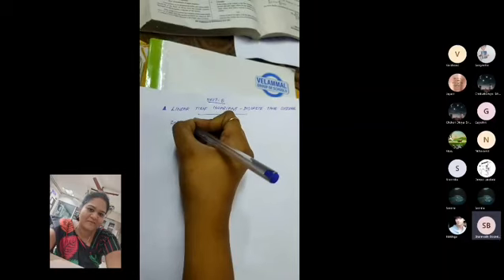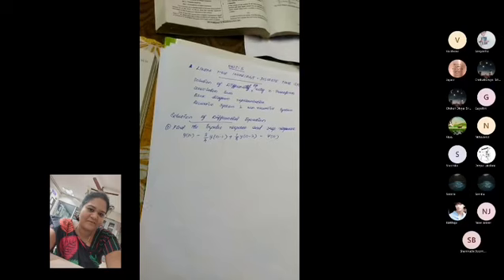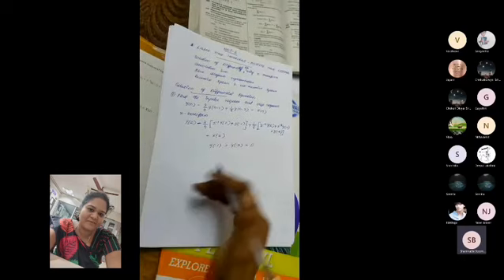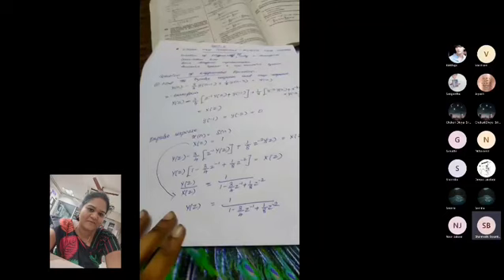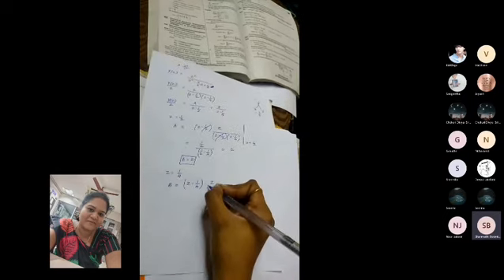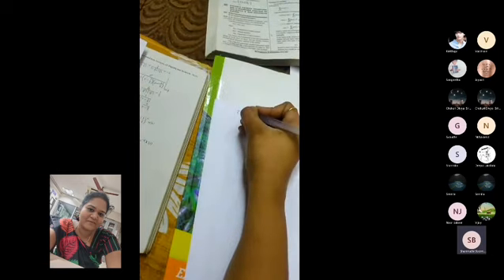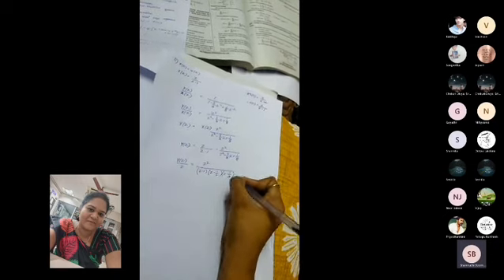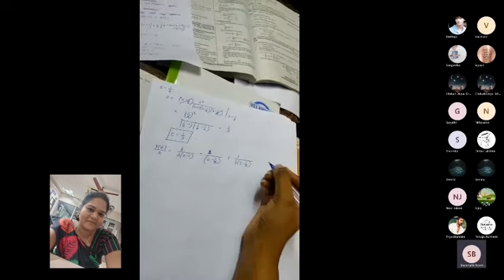Lecture video for signals and systems - Ms.Shanmathi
Signals and Systems is a core subject in electronics and communication that explains how real-world signals (audio, images, sensor data, communication waveforms) are represented, processed, and analyzed in time and frequency domains.
In this lecture series, we cover continuous‑time and discrete‑time signals, linear time‑invariant (LTI) systems, convolution, Fourier analysis, Laplace and Z‑transforms, and sampling, with engineering examples from communication and control.
By the end of the course, you will be able to model systems, derive input–output relationships, understand stability and frequency response, and apply these tools to practical signal processing problems.